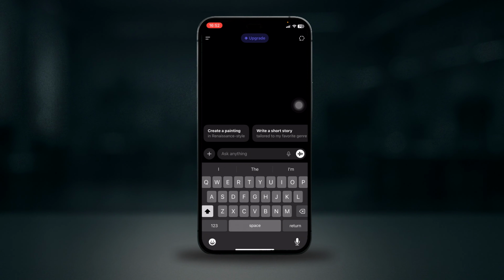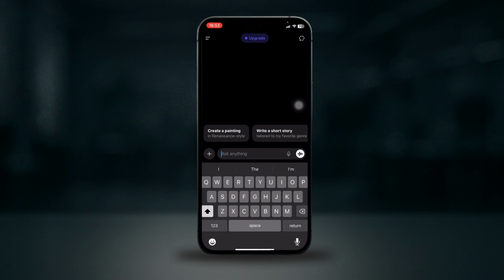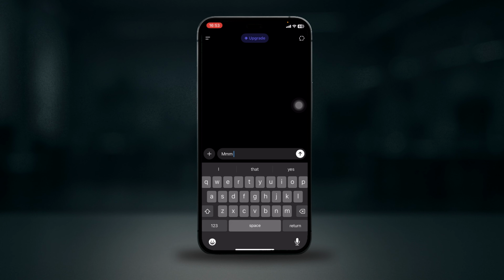How to Enable ChatGPT Voice Login & Sign In with Passkey 2025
Want a faster and more secure way to log in to ChatGPT? 🧠🎙️🔐 In this 2025 step-by-step tutorial, I’ll show you how to enable ChatGPT voice login and sign in using Passkey for passwordless, one-tap access. This works seamlessly on iPhone, Android, and desktop browsers, and makes your login both secure and effortless.

Here’s what you’ll learn:

📝 How to turn on Voice Login in the ChatGPT app settings

🔐 How to set up Passkey sign-in for instant, secure access

📲 How to use Face ID, Touch ID, or system biometrics with ChatGPT

🚀 Pro tips to stay logged in safely and avoid password resets in 2025